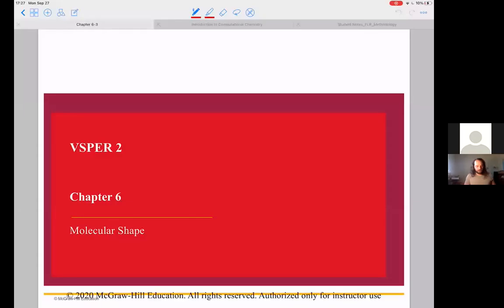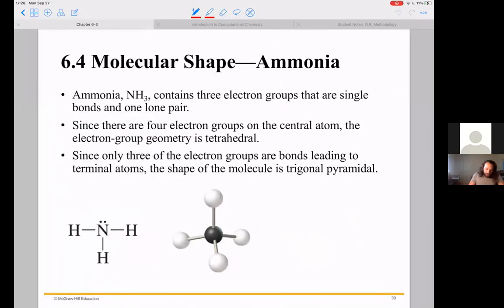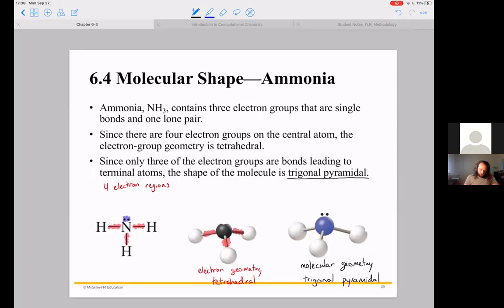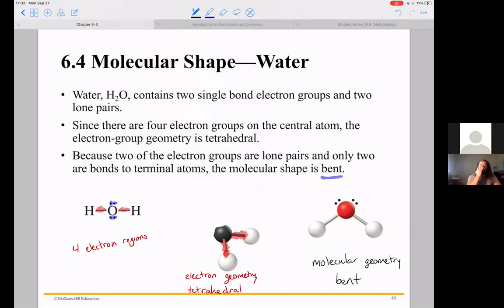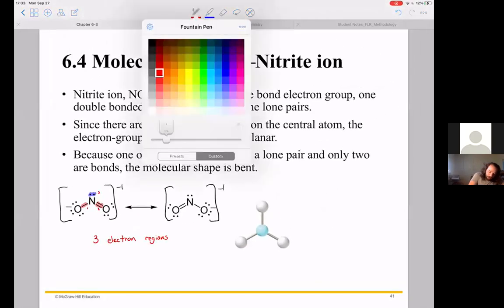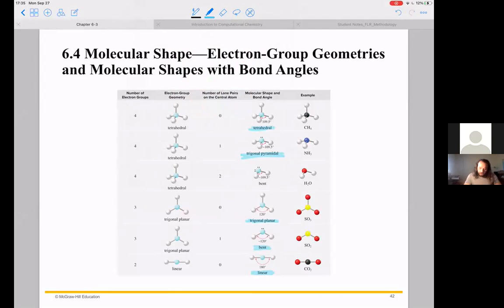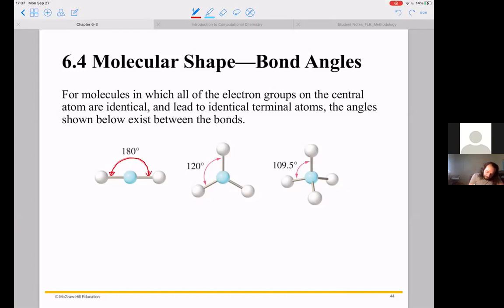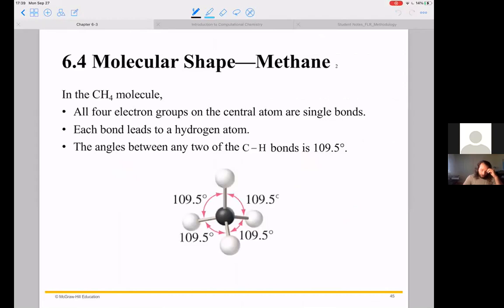Chem3AF21 Ch6 VSEPR 2